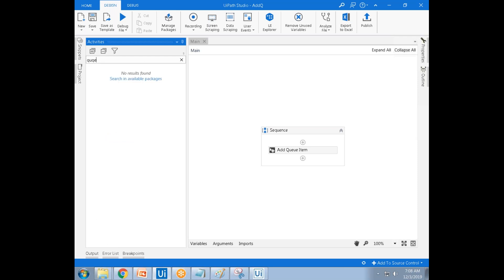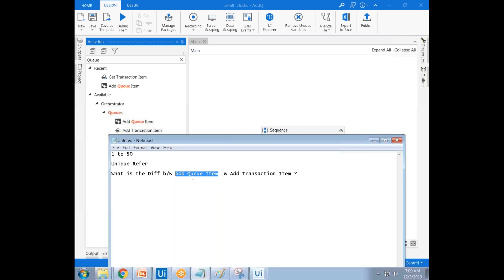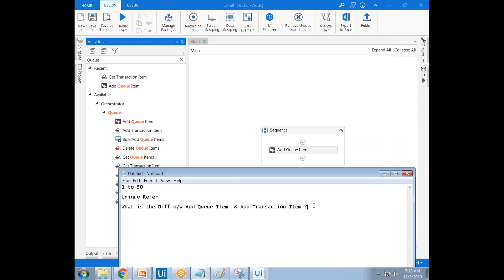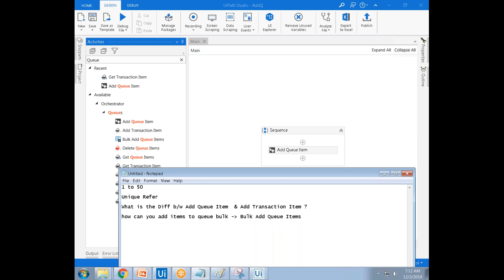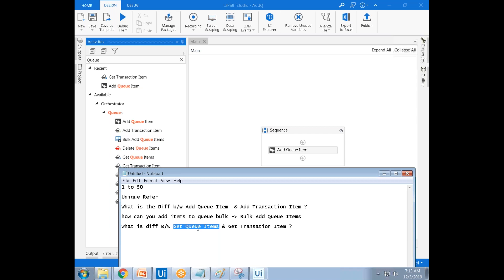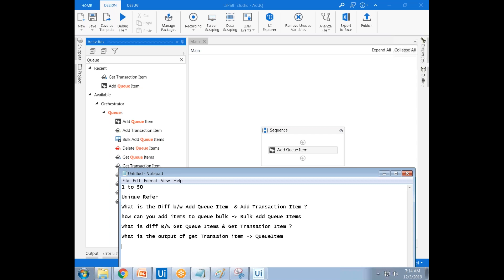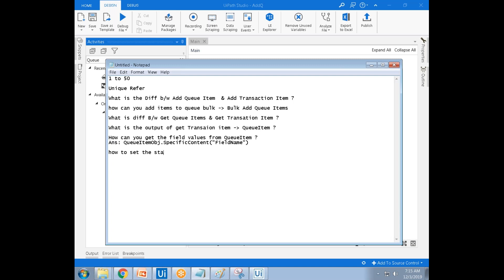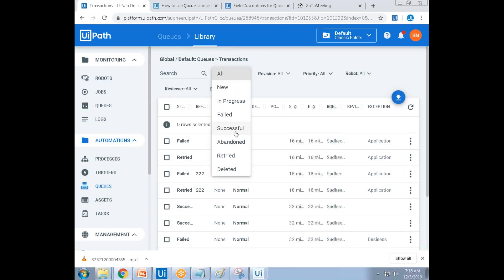UiPath Queue Interview Questions | UiPath Interview Questions and Answers | UiPath Learner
my apologies..7:31 Part, its small mistake Friends

how to set the status of Queue Item ?
Correct Answer is : Set Transaction Status.

Dear  UiPath Experts,
Please Correct me if i m going wrong in any videos